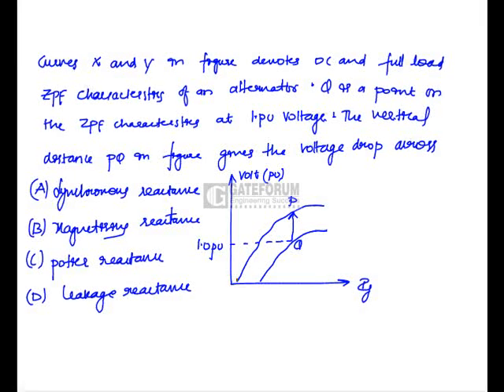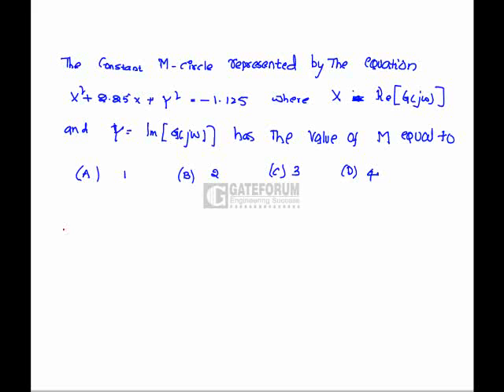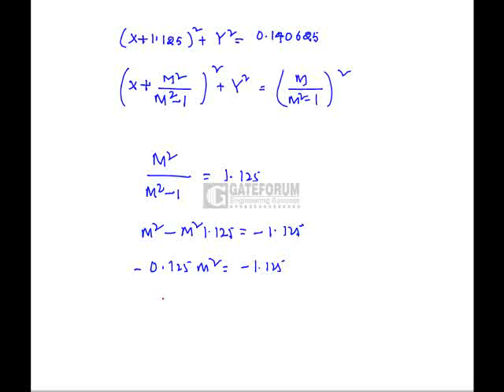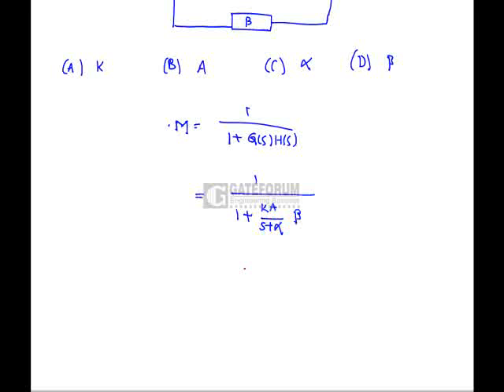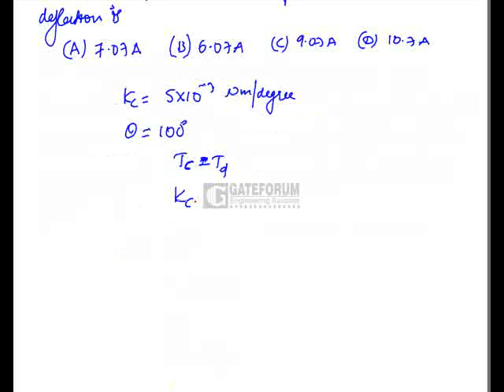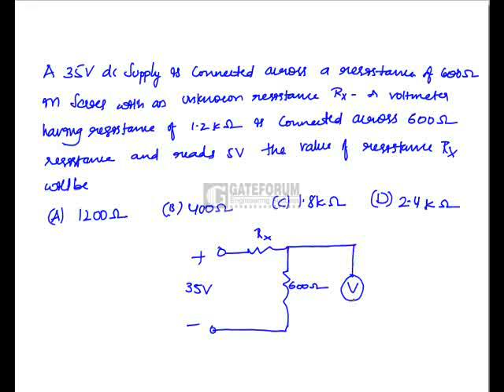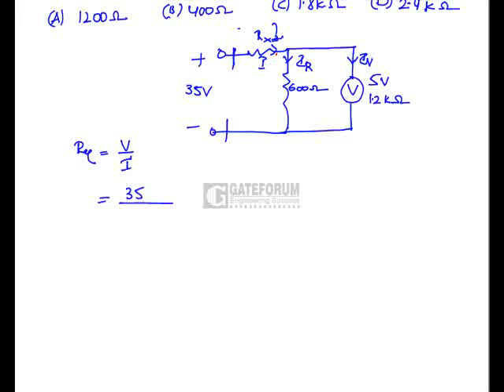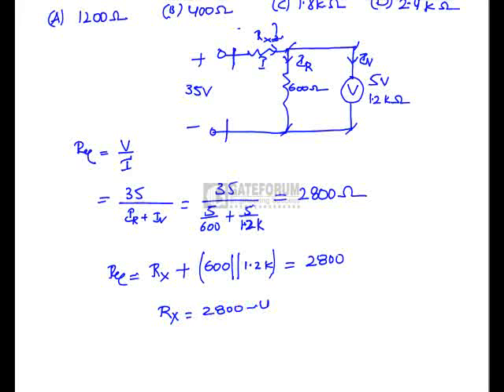EE ID 4208 21 26